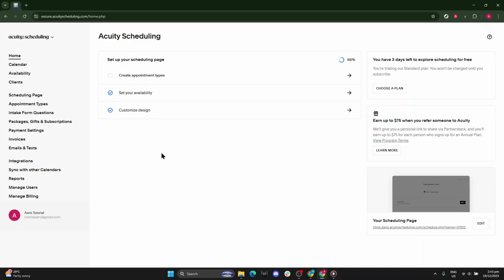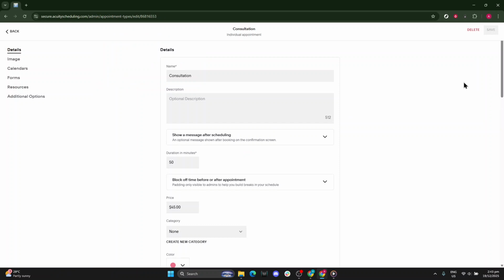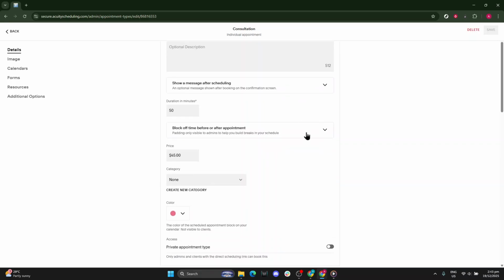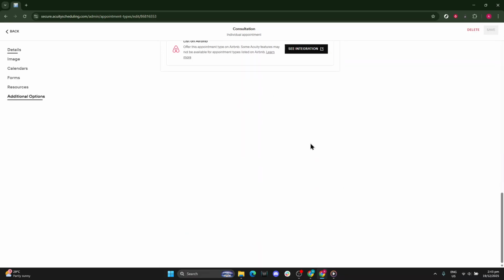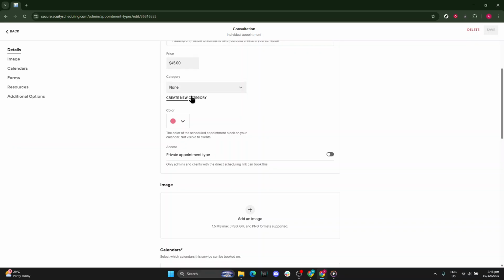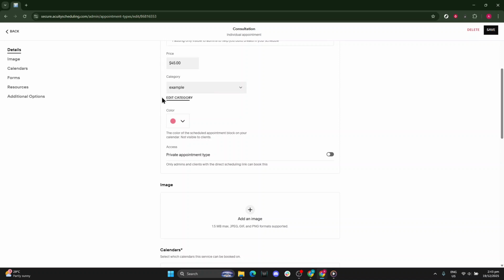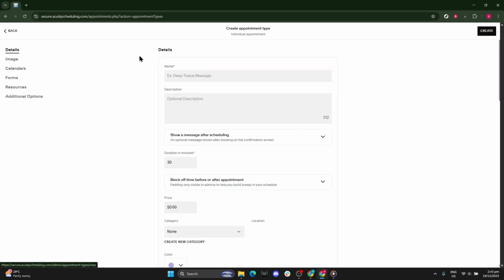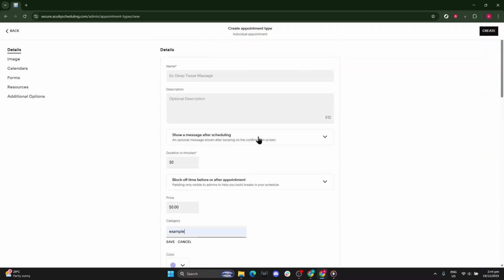How to Use Categories on Acuity Scheduling (EASY TUTORIAL)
Learn how to use categories in Acuity Scheduling 📂 with this easy tutorial. Organize your services, streamline booking options, and make it simple for clients to find and schedule the right appointment quickly.